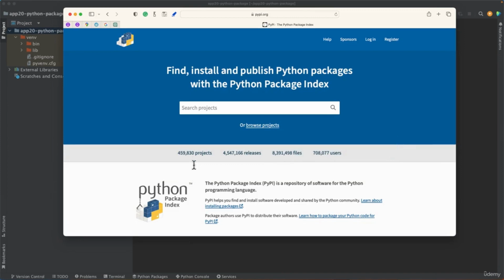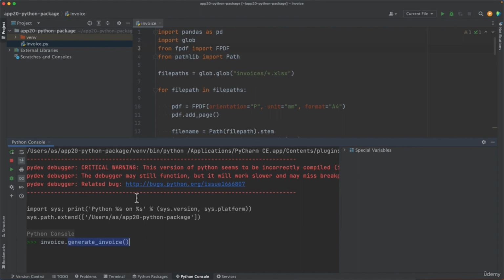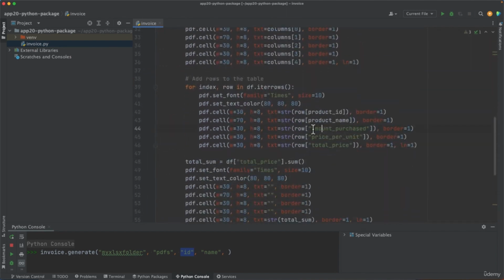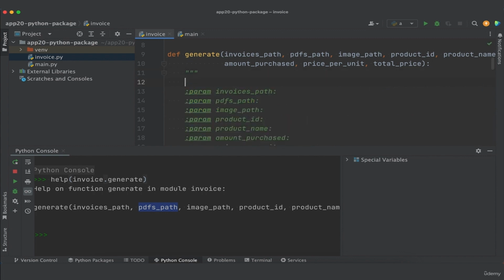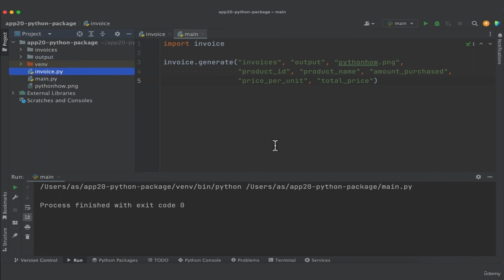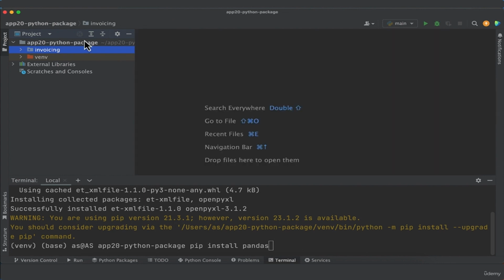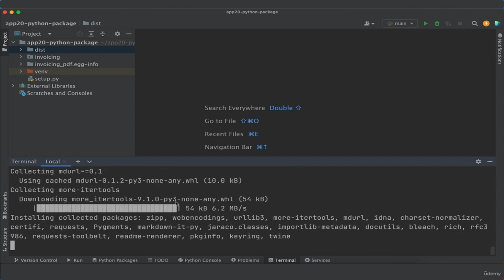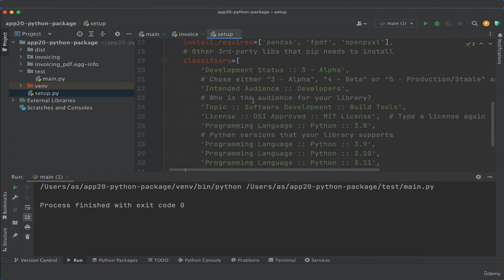70 Day 60 App 20 Build and Publish a Python Pac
70   Day 60   App 20 Build and Publish a Python Pac